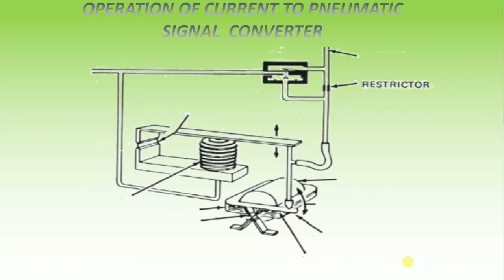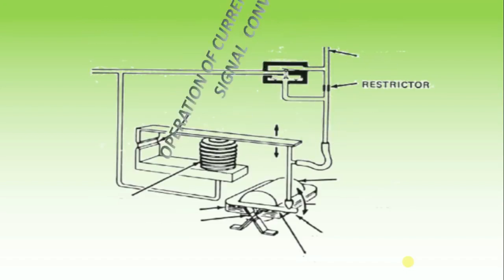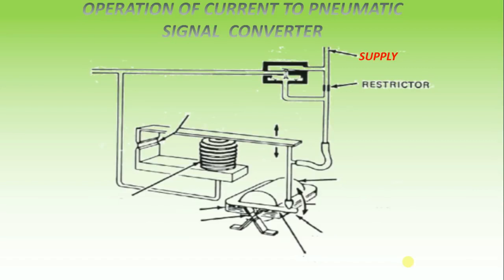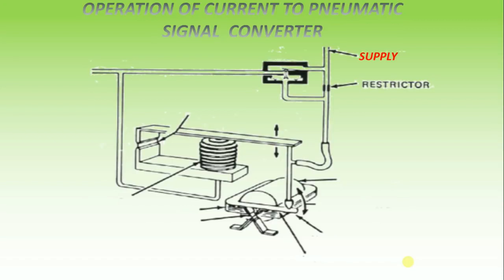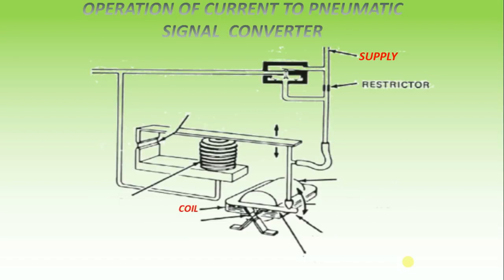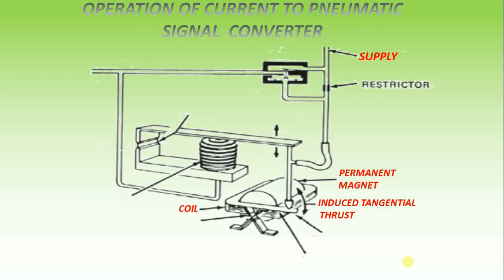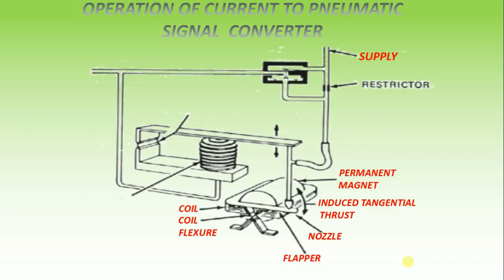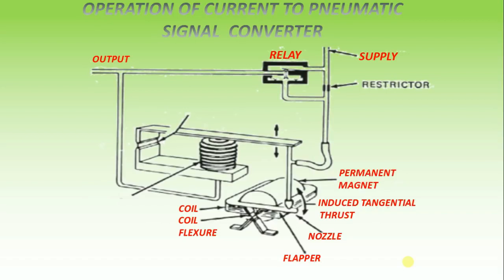Operation of Current to pneumatic signal converter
what is the Operation of Current to pneumatic signal converter?

Operation of Current to pneumatic signal converter is described in the video.

First of all this current to penumatic signal converter is a field mounted instrument that converts a DC milliAmps input signal to a proportional pneumatic output signal by giving supply air by air filter regulator to the signal converter.

This output signal can be used to operate pneumatic devices such as dampers,valve actuators, etc., or as the input to various pneumatic instruments.

Do you know how a current to pneumatic signal converter operates?

A dc milliAmps input signal is converted to a proportional pneumatic output signal by this following way.

A coil positioned in the field of a permanent magnet reacts to the current by producing a tangential thrust proportional to the input signal flowing through it. The thrust, acting through coil flexures, varies the gap between a flapper and a nozzle. This causes a change in the output pressure of the relay, which is also the converter output pressure. This pressure is fed to a feedback bellows which exerts a force on a feedback flexure to move the nozzle and establish a throttling relationship between the flapper and the nozzle. Thus producing the output pressure according to the input milliAmps.

This is the operation of current to pneumatic signal converter